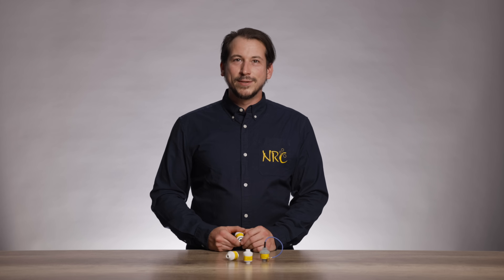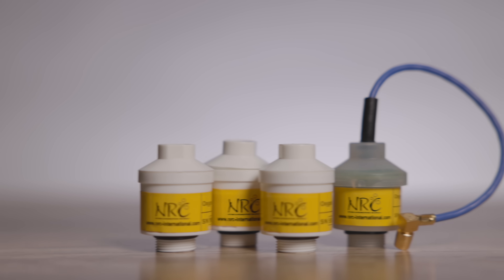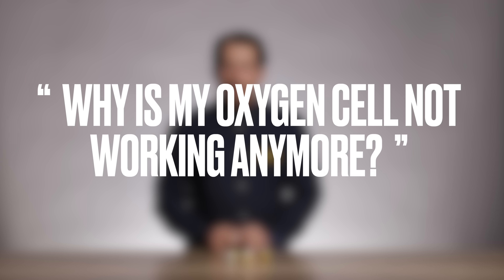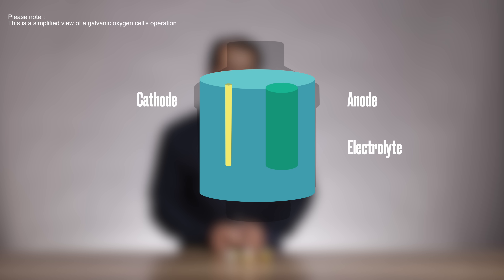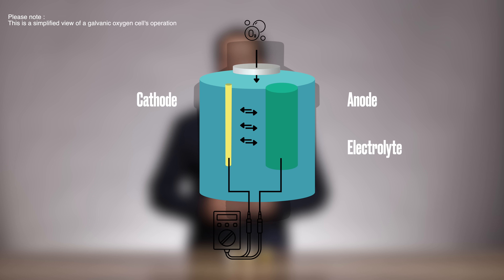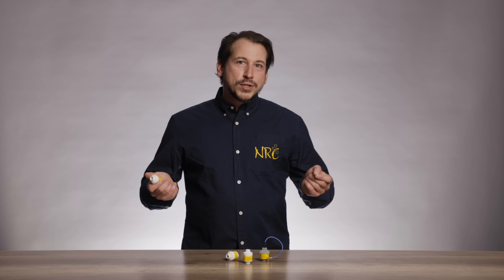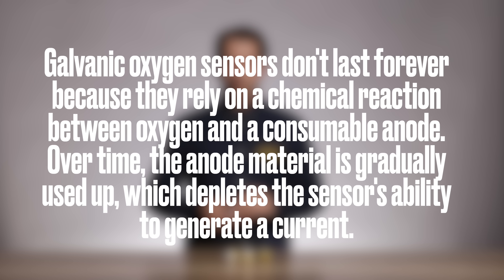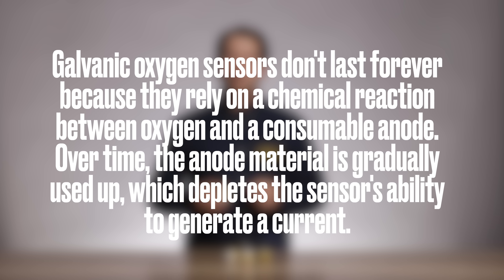How Oxygen cells work?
In this video, Stefan from NRC International explains how electrochemical oxygen sensors function. These sensors are crucial for measuring oxygen in gases and are commonly used in nitrox analyzers, rebreather systems, and in the medical field.

We offer replacement cells for most nitrox analyzers and rebreathers.